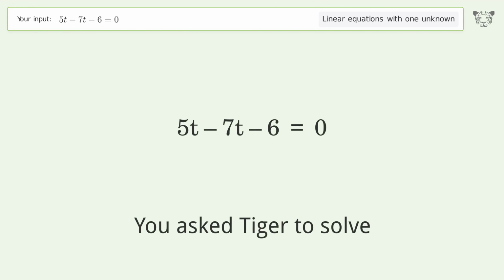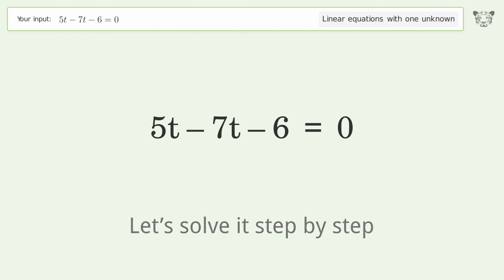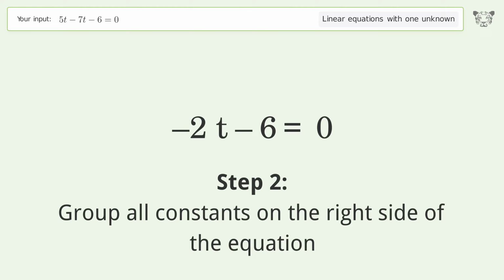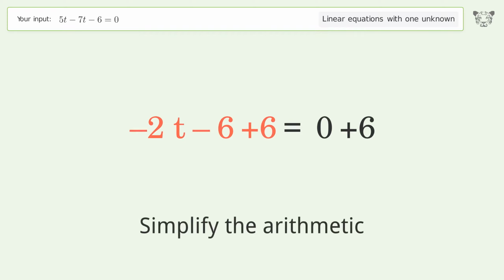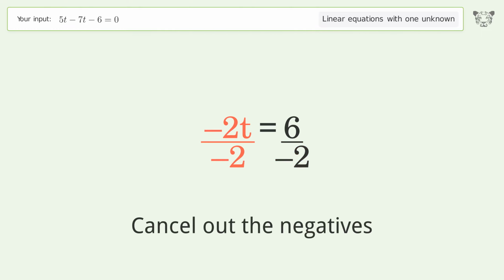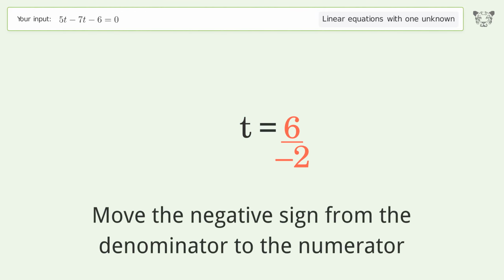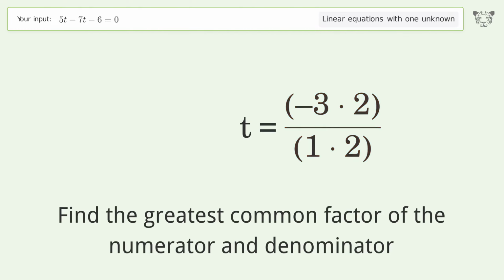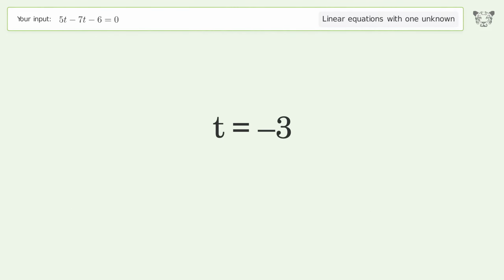Solve 5t-7t-6=0: Linear Equation Video Solution | Tiger Algebra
Struggling with 5t-7t-6=0? Watch our step-by-step video on Tiger Algebra to master this linear equation effortlessly.